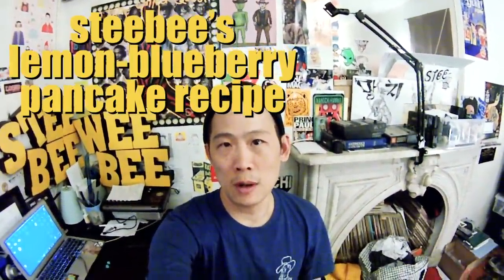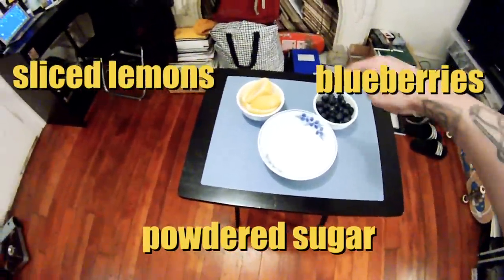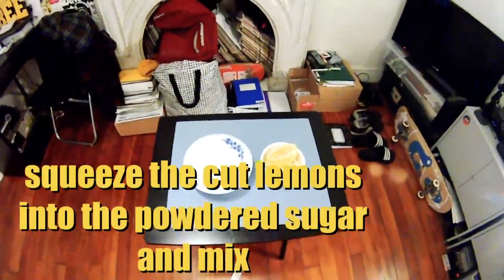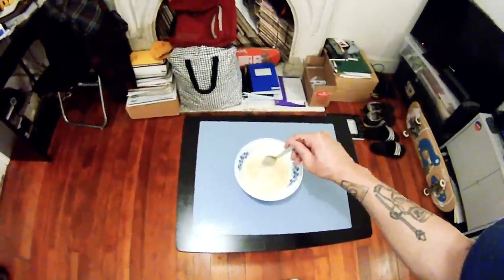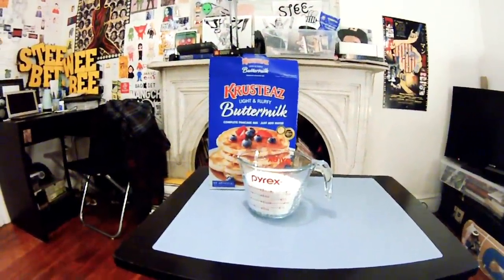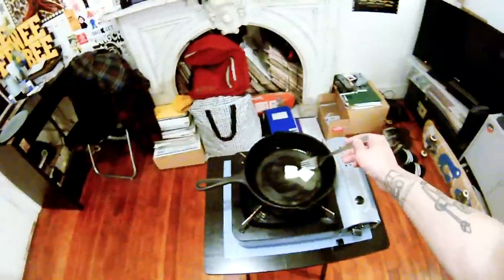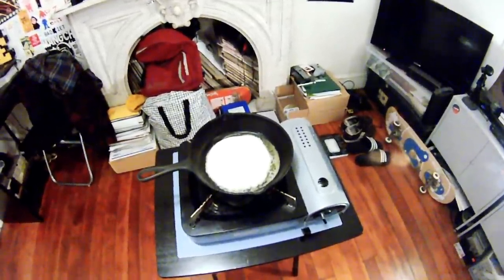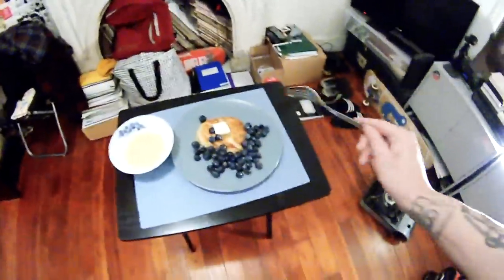Cooking With Steebee: Lemon-Blueberry Pancake Recipe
This is my 3rd cooking video. This time i'm making my lemon-blueberry pancake recipe. I was inspired by a breakfast spot i went to in Whittier,Ca. My girlfriend ordered a german pancake-served with lemons+powdered sugar. I thought it would be delicious to add blueberries-if i were to make something like that at home. I have a limiting kitchen area-which consists of a portable Iwatani butane gas stove that i got at the local Japanese market.
Here are the things to make this dish(in no particular order).

1. Krusteaz Buttermilk Complete Pancake Mix(just add water)
2. cut Lemons
3. Blueberries
4. Butter
5. Powdered Sugar
6. Measuring Cup
7. Cold Water